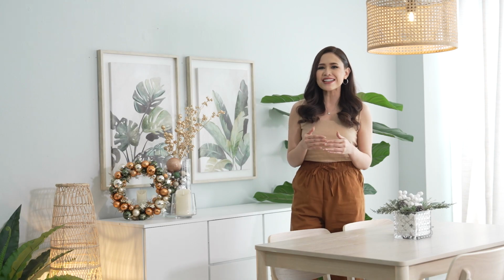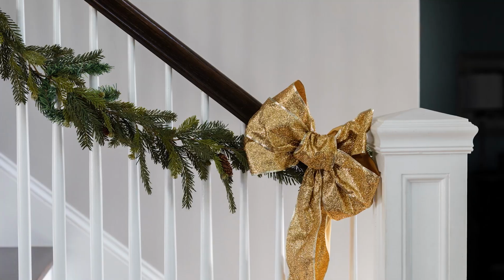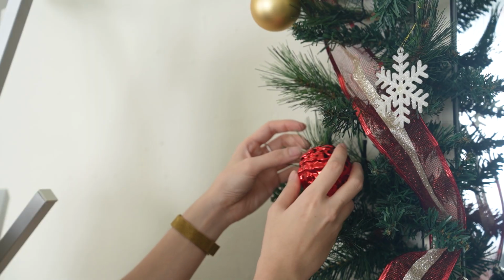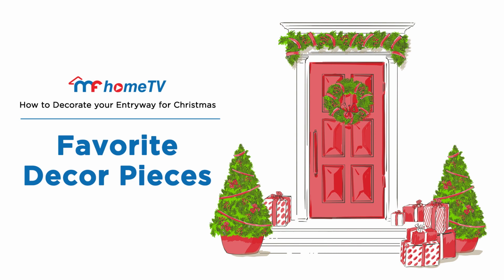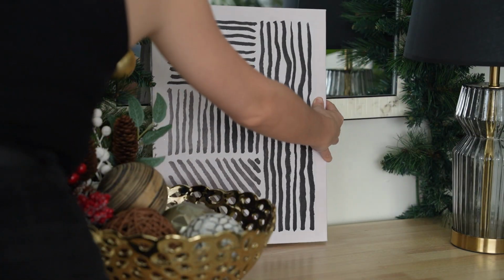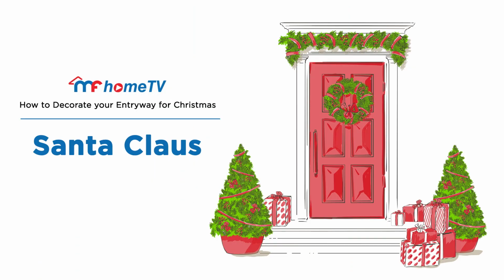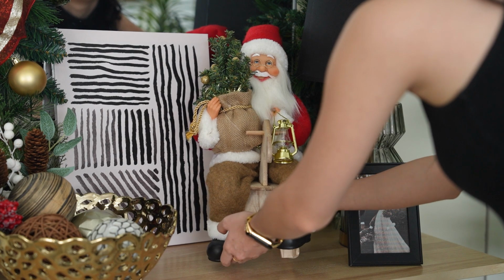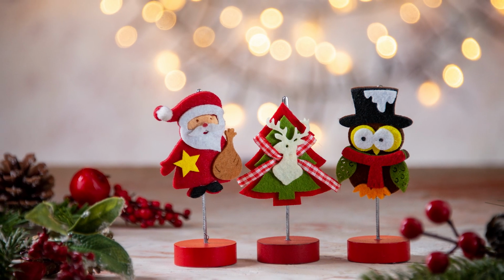How to Decorate your Entryway for Christmas | Mandaue Foam | MF Home TV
Feel the Christmas vibe with these tips how to decorate your entryway for Christmas.